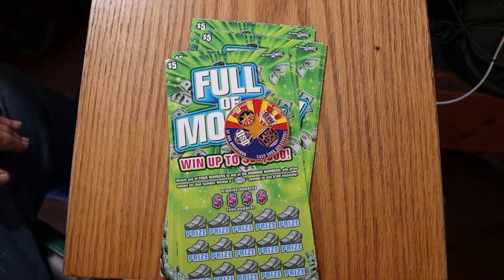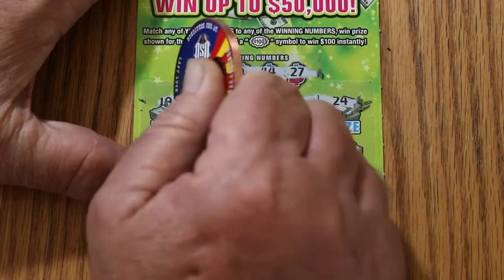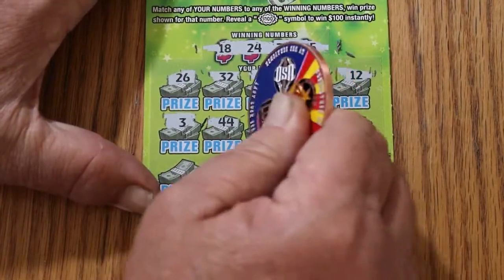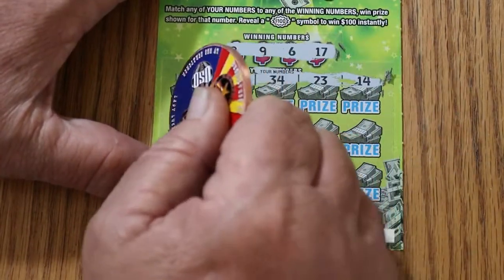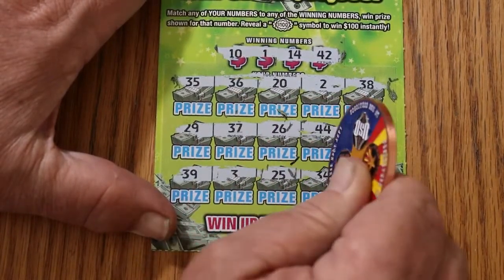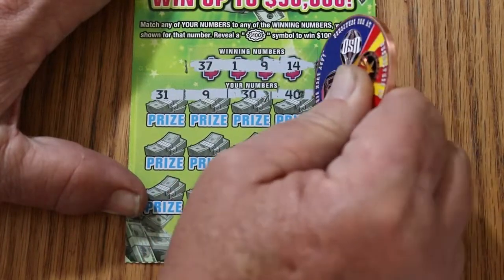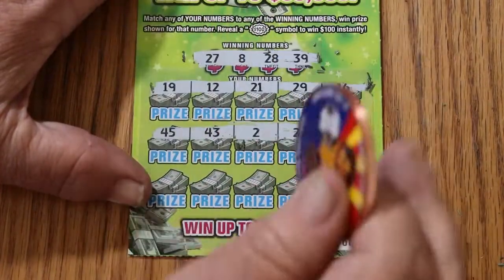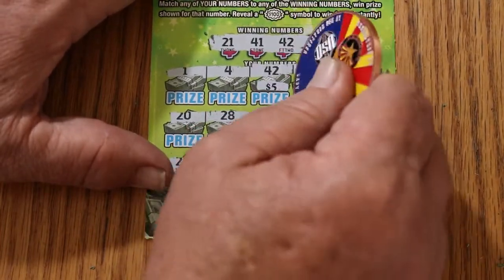TEN $5 💥FULL OF MONEY💥😎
Once again, back with my favorite $5 scratcher. 🙂